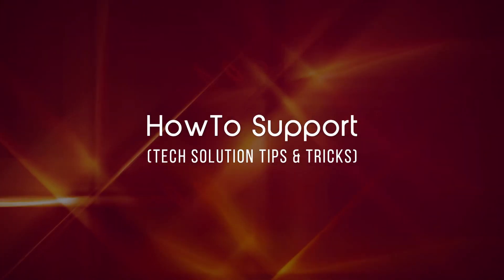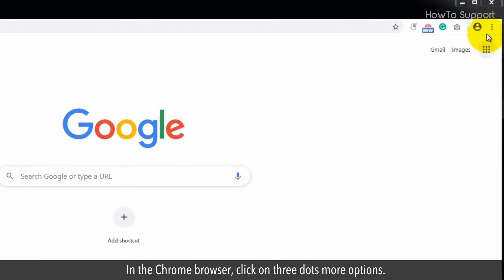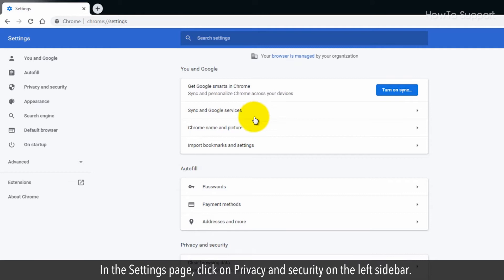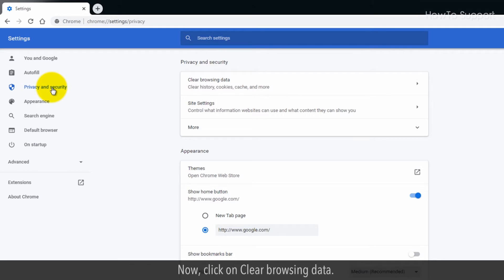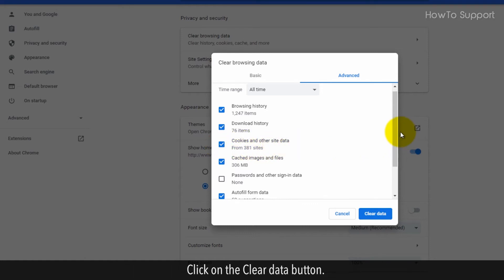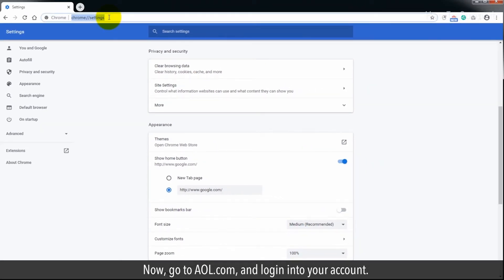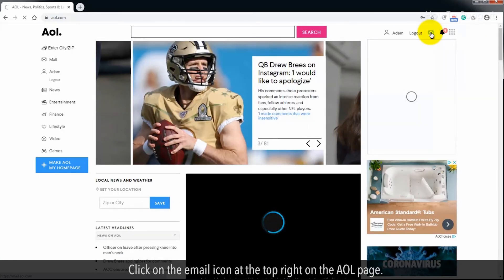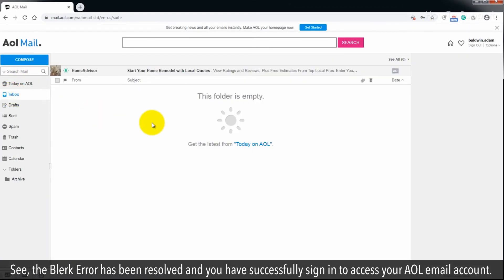How to Fix Blerk Error 1 in AOL Mail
“Blerk! Your sign-in got derailed…”
Are you getting this error on your AOL mail? This is an indication that you won’t be able to sign in to your mail account. Follow the steps shown in this video using Chrome browser.

1. In the Chrome browser, click on three dots more options.
2. From the dropdown list, click on Settings.
3. In the Settings page, click on Privacy and security on the left sidebar.
4. Now, click on Clear browsing data.
5. In the Advanced tab, make sure cookies and other site data is selected.
6. Click on the Clear data button.
7. Now, go to AOL.com, and login into your account.
8. Click on the email icon at the top right on the AOL page.
9. See, the Blerk Error has been resolved and you have successfully sign in to access your AOL email account.